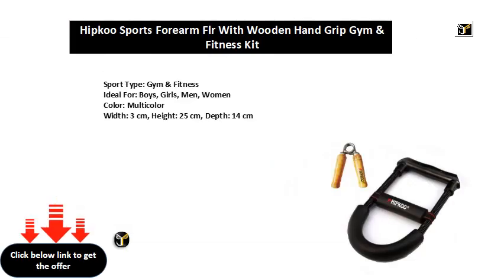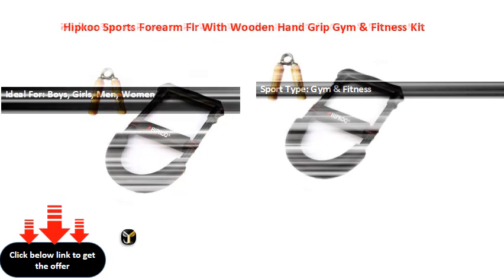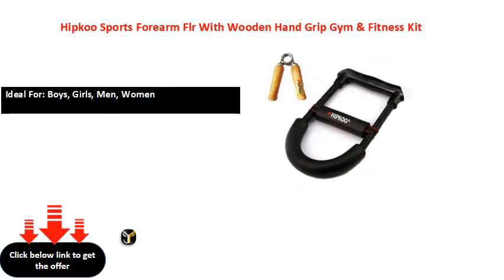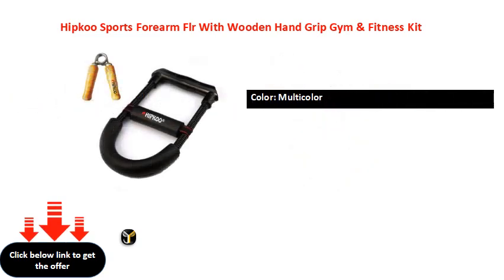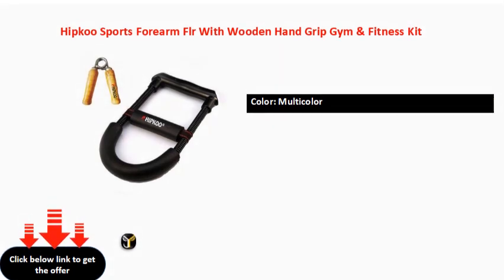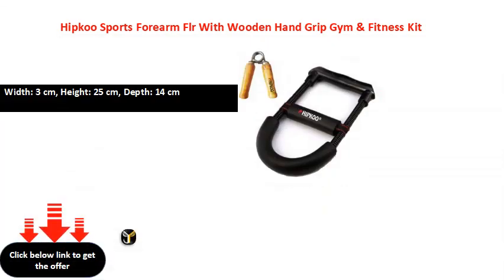Hipkoo Sports Forearm Flr With Wooden Hand Grip Gym & Fitness Kit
Sport Type: Gym & Fitness
Ideal For: Boys, Girls, Men, Women
Color: Multicolor
Width: 3 cm, Height: 25 cm, Depth: 14 cm